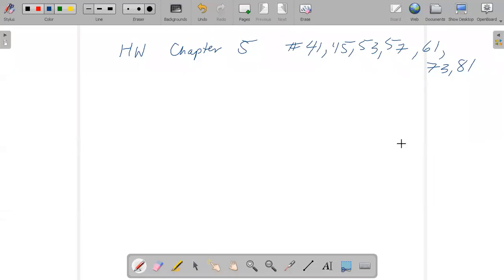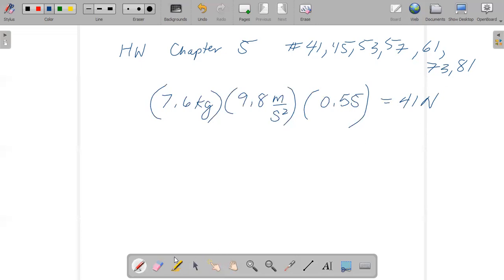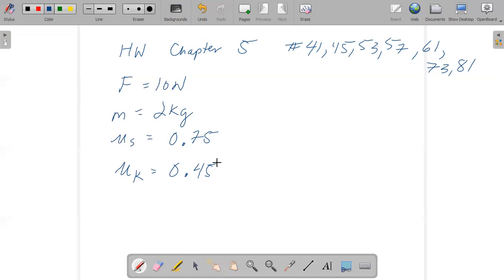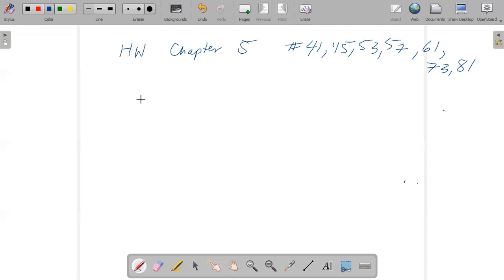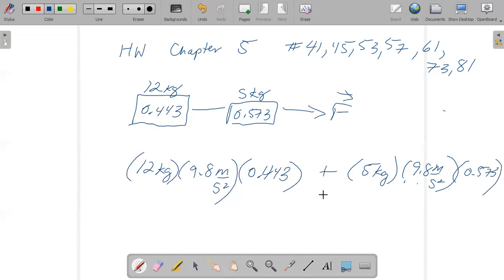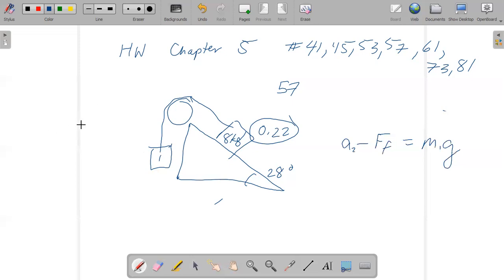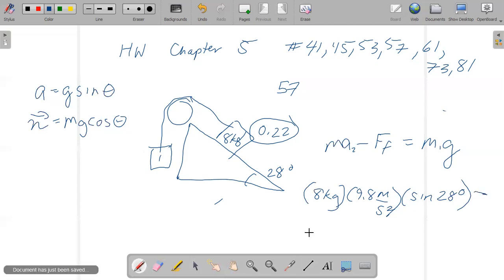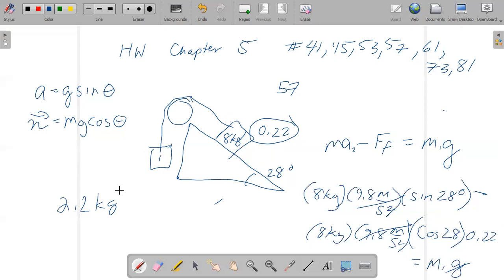HW Chapter 5 41 57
Homework Chapter 5